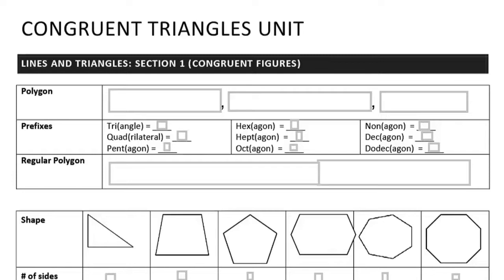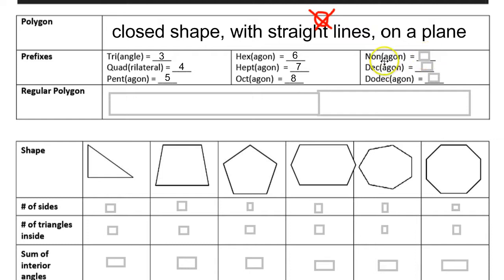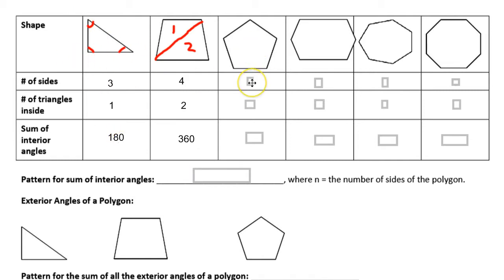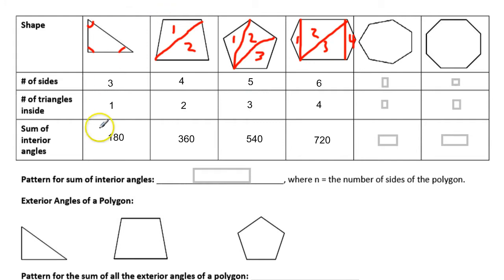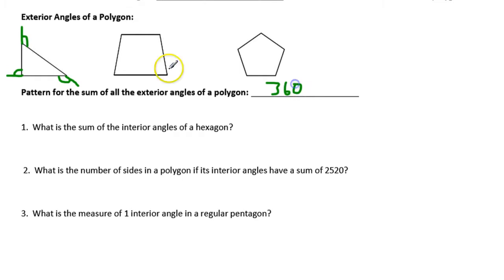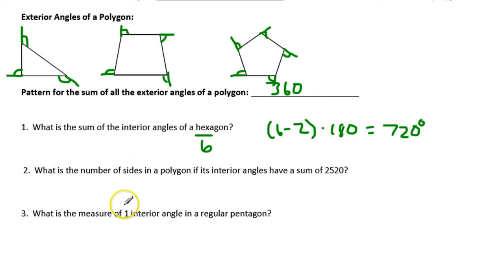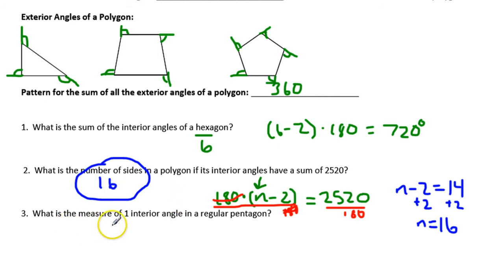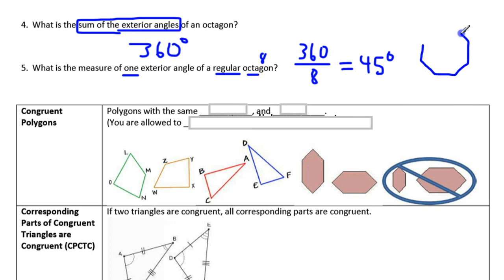3.1.A Polygons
geometry